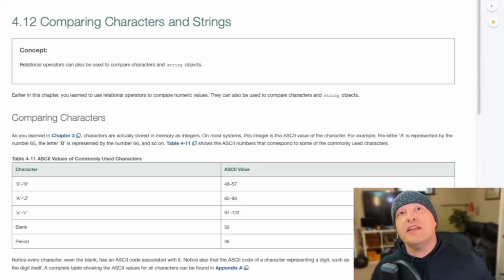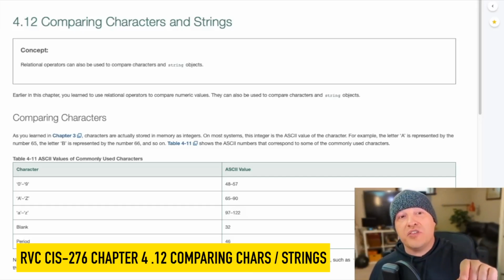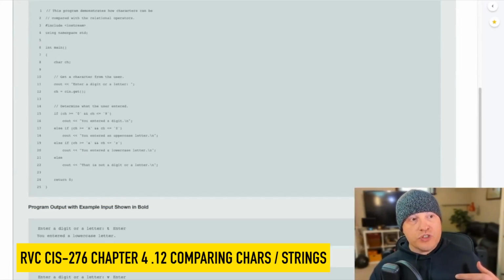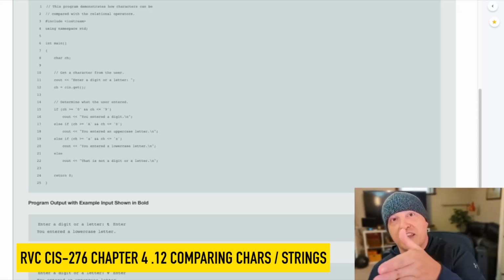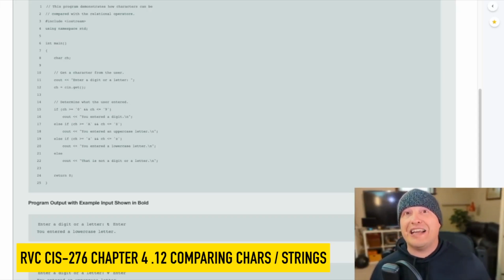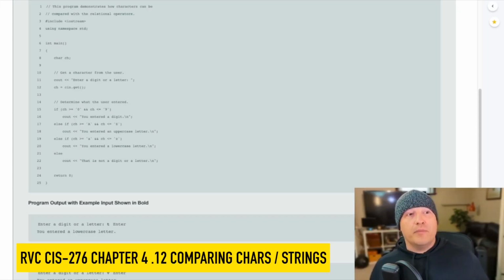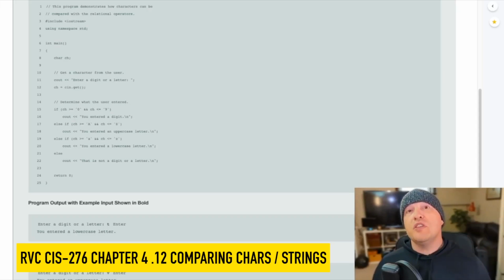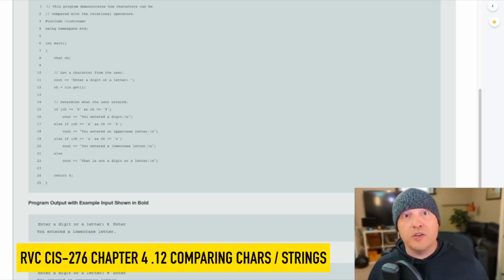CIS 276 Ch 4 12 Comparing Chars and Strings